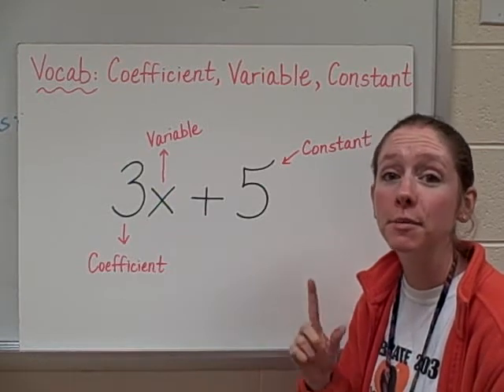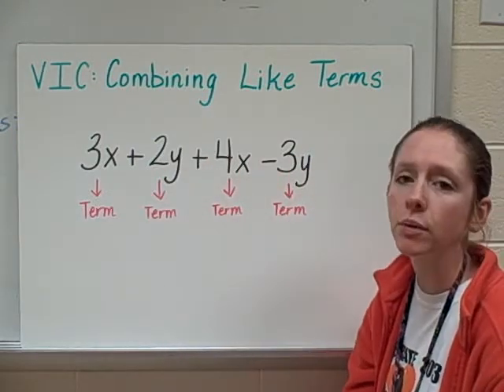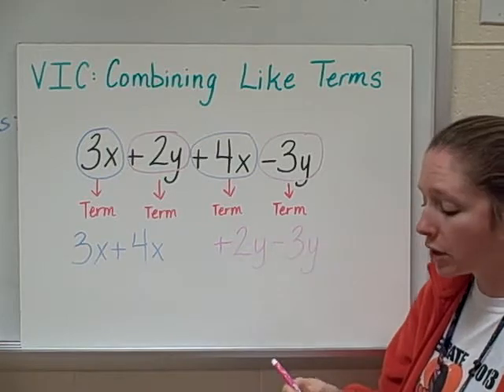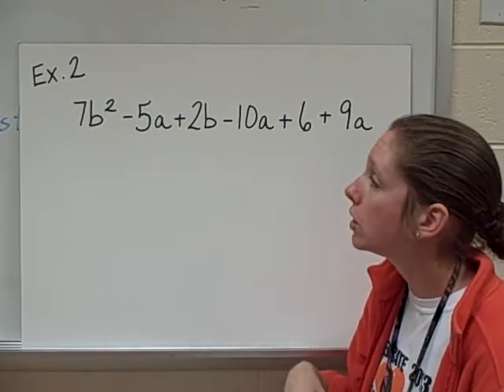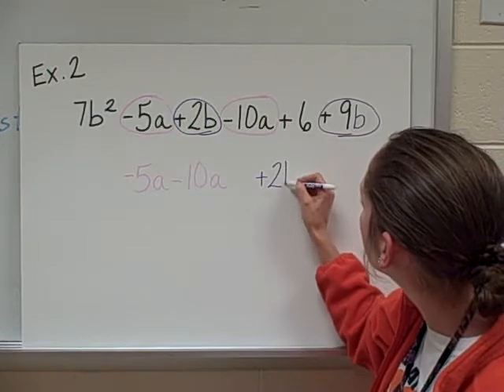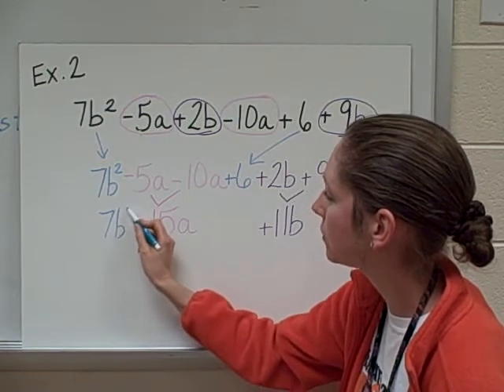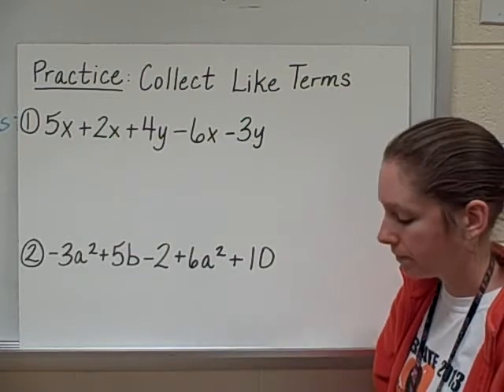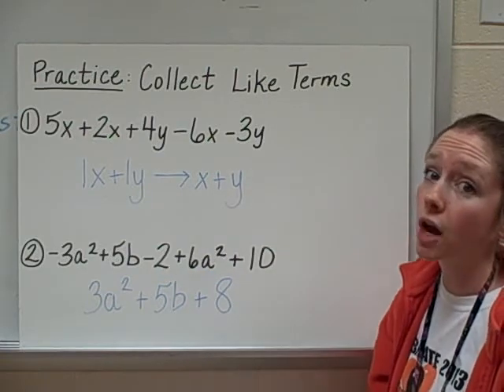Combining Like Terms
Video #1 for Unit 2 (Expressions and Equations)